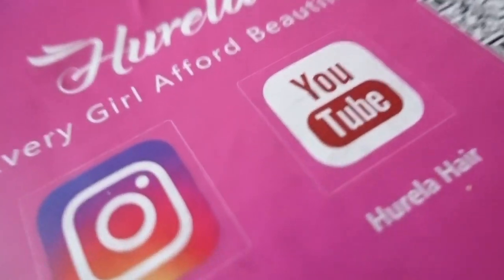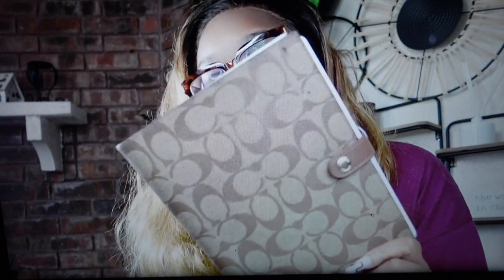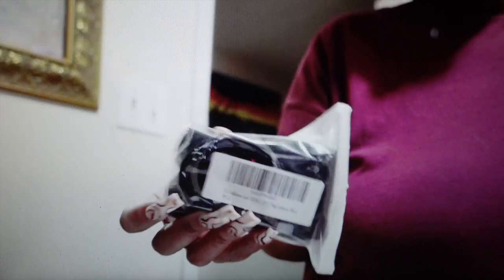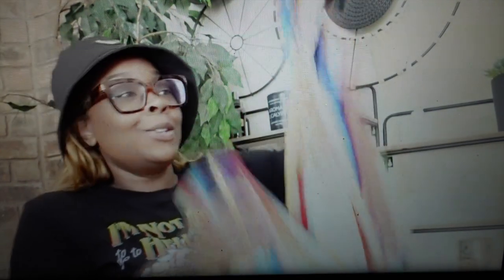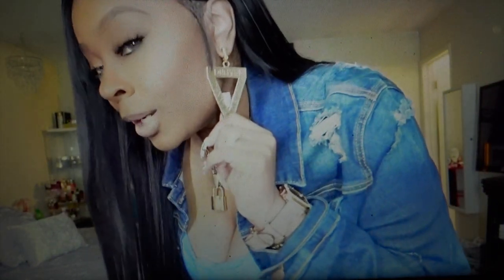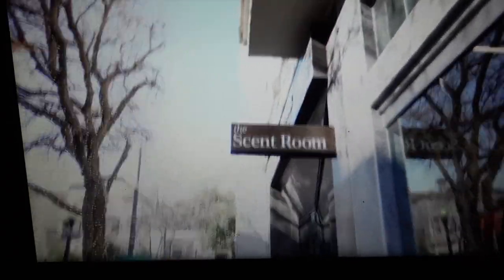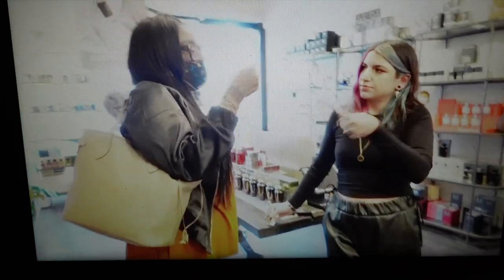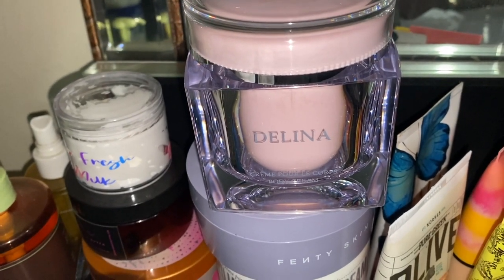VLOG~I CAN’T BELIVE THIS HAPPENED 😭COOK WITH ME*YA’LL TRYING TO BE MY MOM*LIL GETAWAY*HURELA HAIR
-THINGS I USED TO DO MY HAIR

-IKEA DETOLF SHELF

-COACH PLANNER

-SONY CAMERA GEL CASE

-CAMERA TRIPOD

-INSATNT CRUSH

-MY HAIR DROPS
Sorry! Not yet!

 CODE: PLATINUM15

-PARFUMS DE MARLY CASSILI

-PARFUMS DE MARLY DELINA BODY CREAM

-ROJA 51

USE CODE 'VLOG'

CashAp: $nikkiplatinum

Code: PLATINUMD

CODE: Platinum15